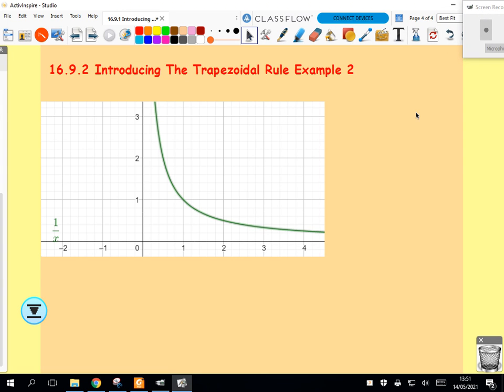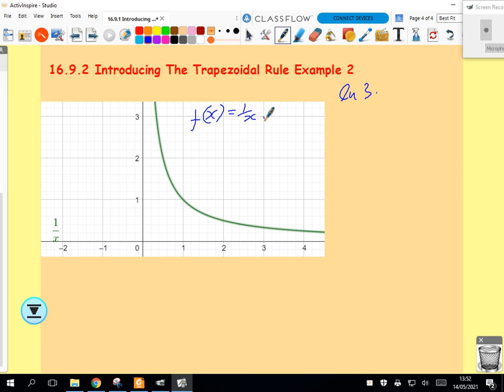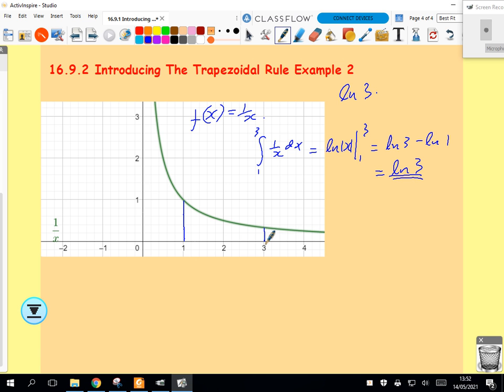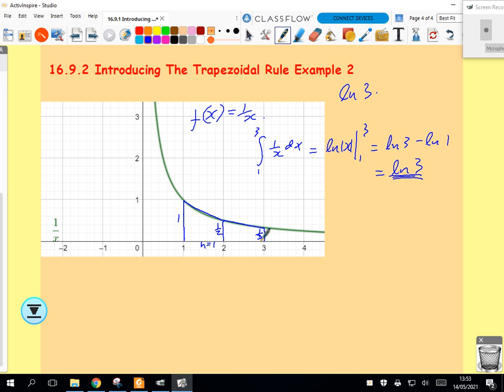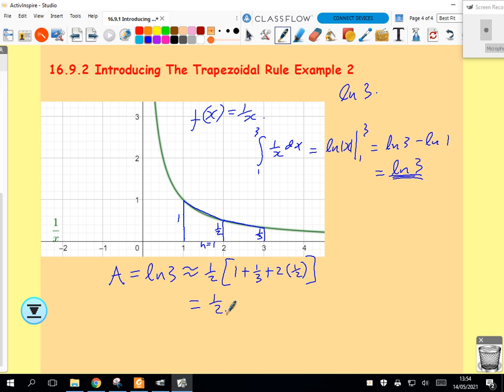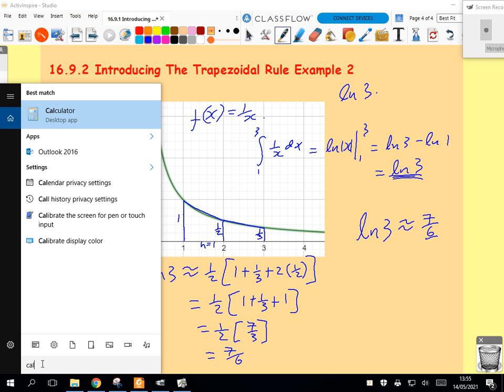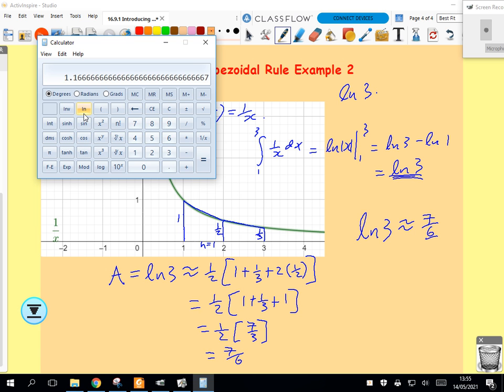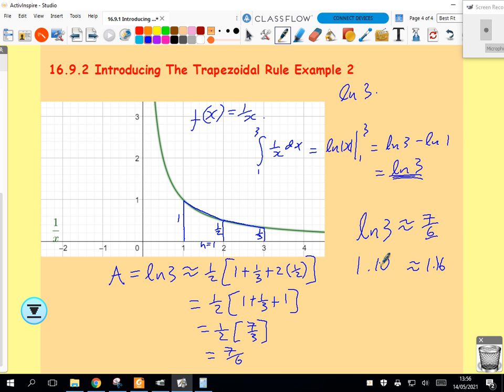16 9 3 Introducing The Trapezoidal Rule Example 2